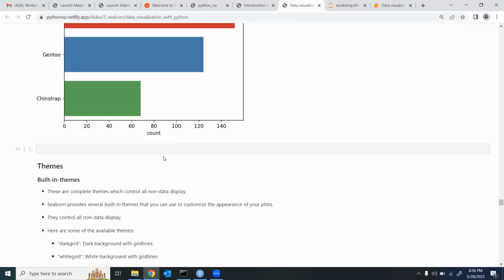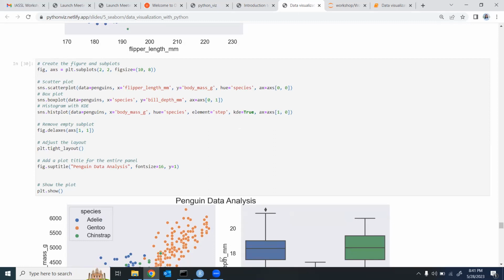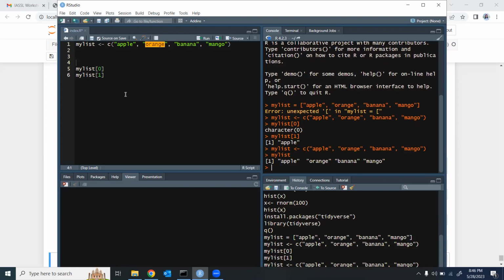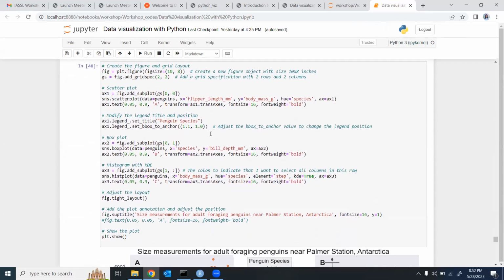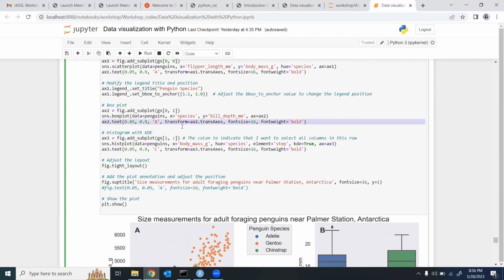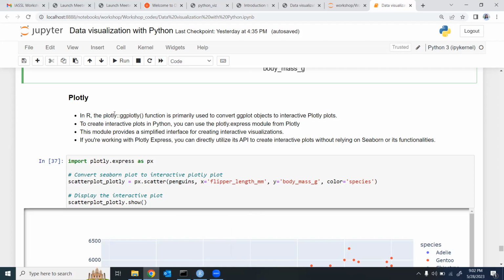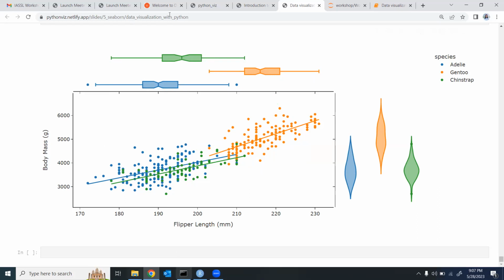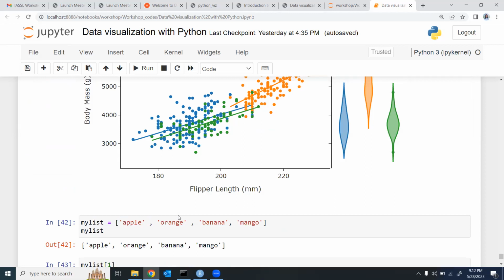Workshop on Data Visualisation with Python (Day 4-Part 1-Data Visualization with Python-Part II)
Day 4-Part 1-Data Visualization with Python-Part II